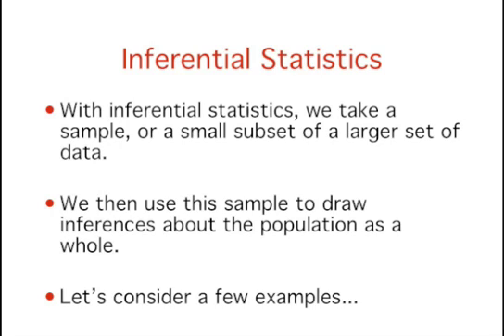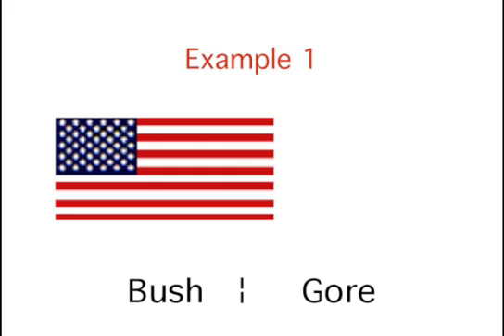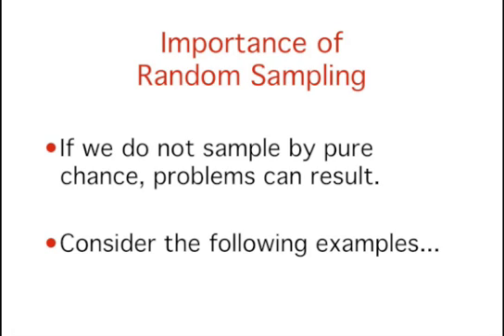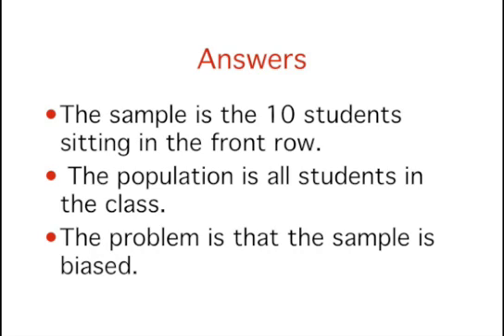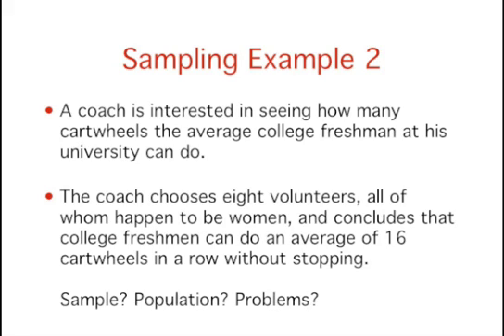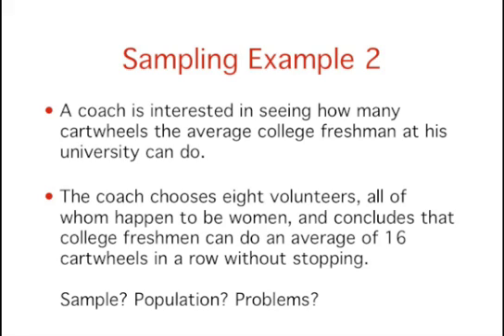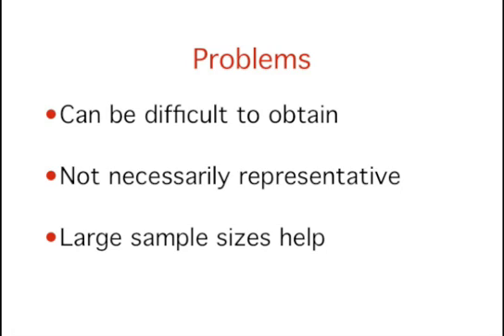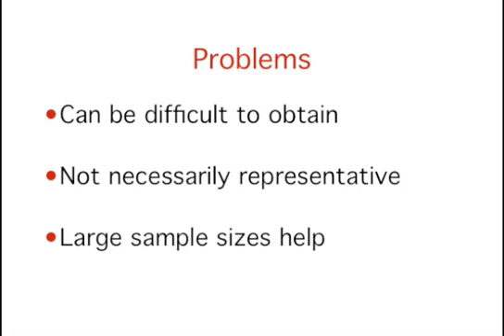Introduction to Statistics: Inferential Statistics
Defines inferential statistics and discusses their uses.